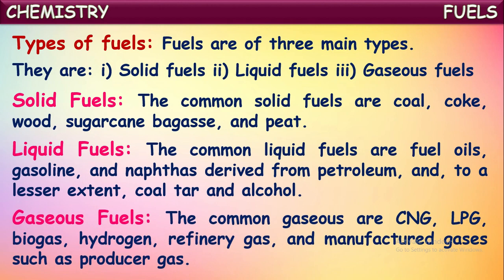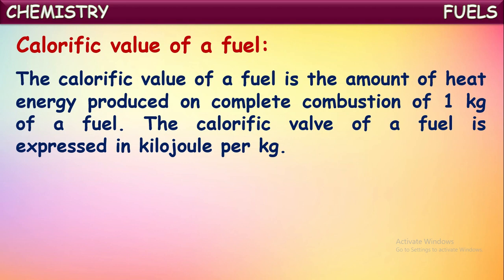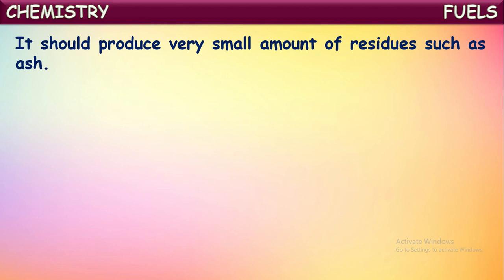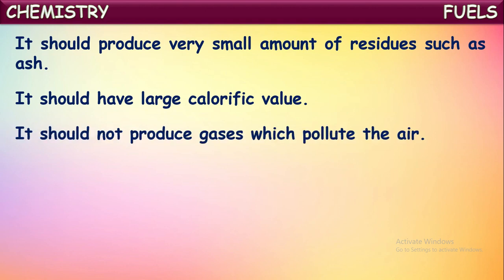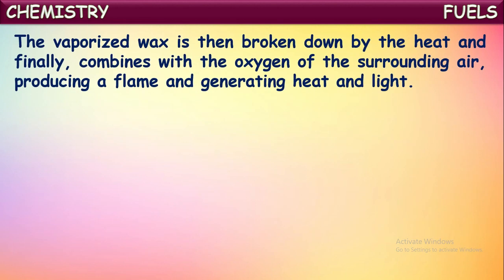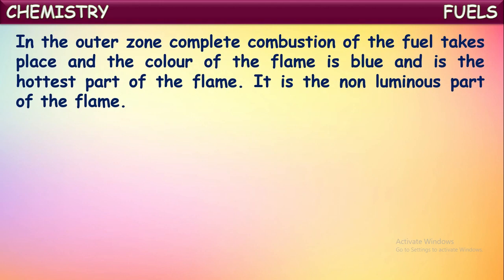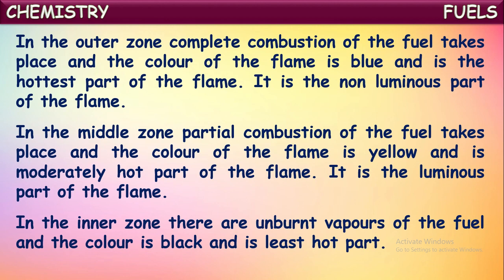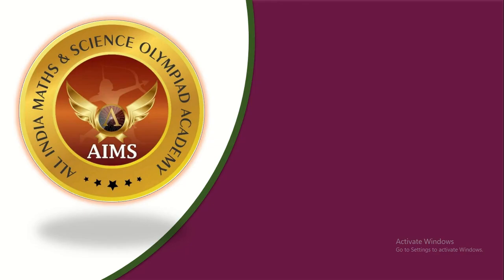8TH OLYMPIAD || COMBUSTION, FUELS AND FLAME || PART 04